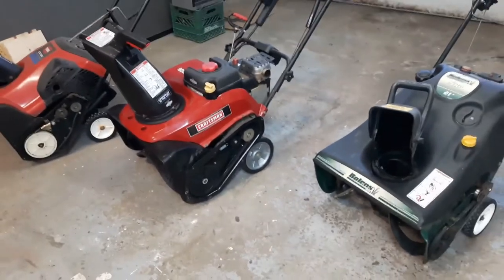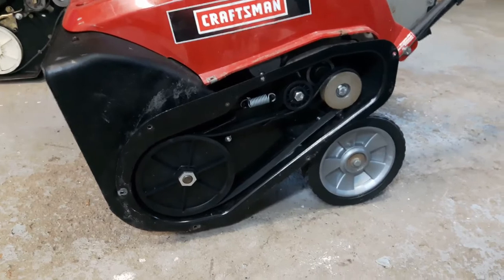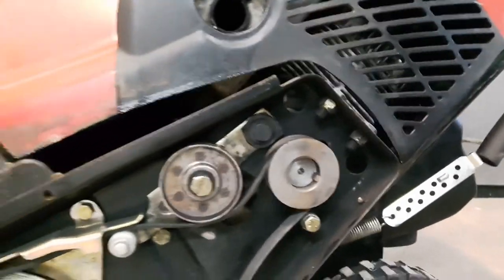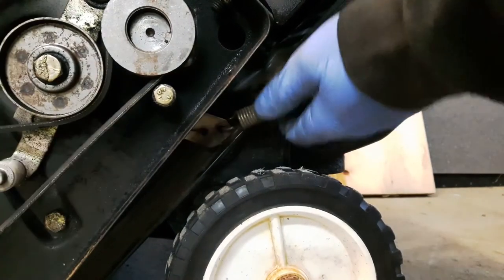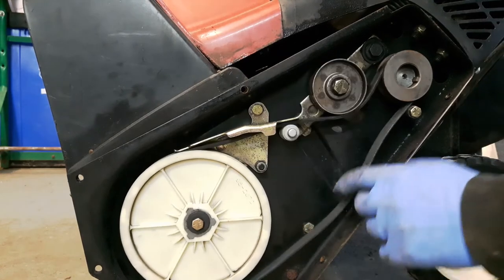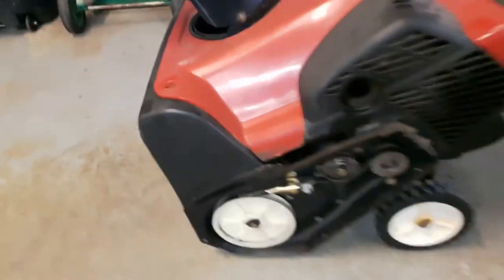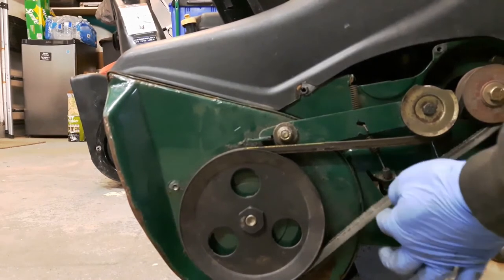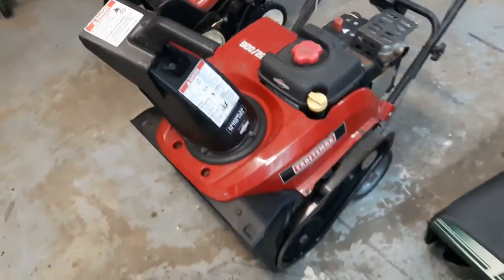Adjust The Belt Tension On A Single Stage Snowblower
In today's video, I show you how to adjust the belt tension on 3 different single stage snowblowers.